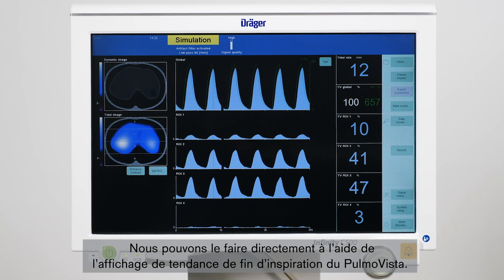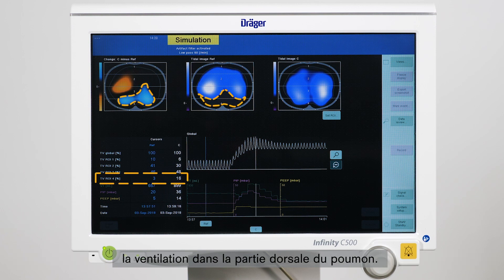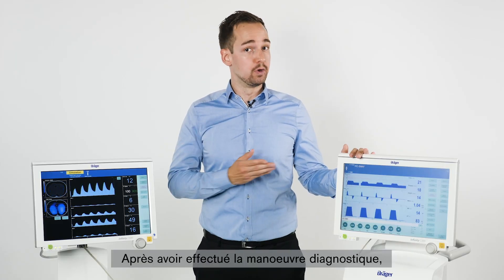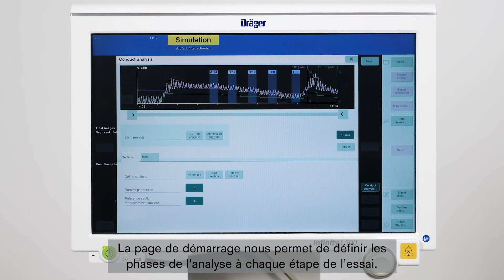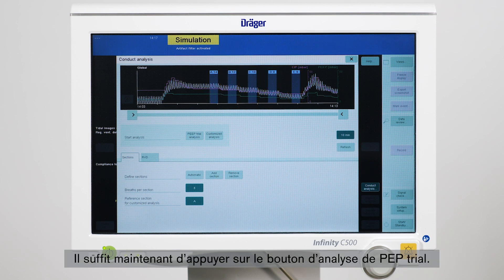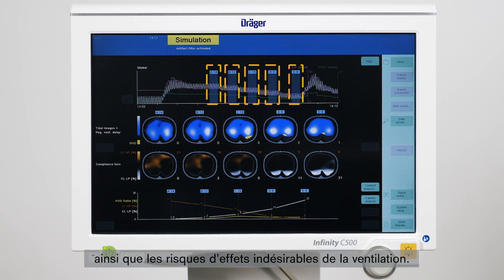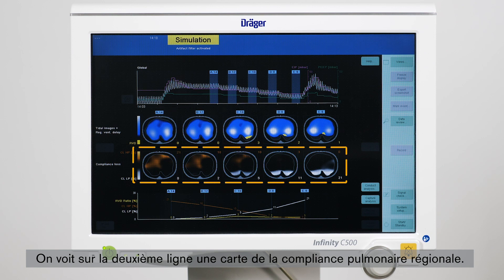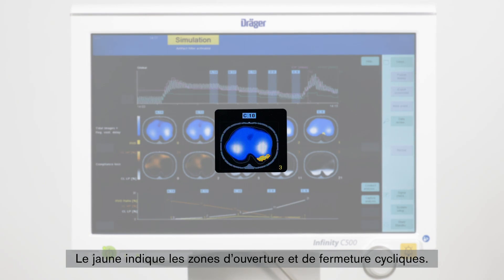Tutoriel - Ventilation protectrice pilotée par l'image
Vidéo sur la ventilation protectrice pilotée par l'image. Christian Bozsak, Chef de Produits chez Dräger, présente les dernières fonctionnalités pour une ventilation sur mesure : le respirateur Evita® Infinity® V500 associé au moniteur PulmoVista® 500 permet de visualiser les effets indésirables de la ventilation mécanique. Les fonctions PressureLink et QuickSet sur l'Evita et Diagnostic View sur PulmoVista permettent d'analyser la réponse du patient aux différents niveaux de pression.